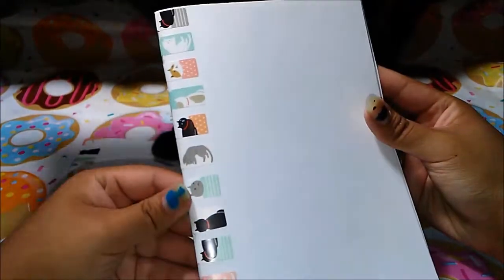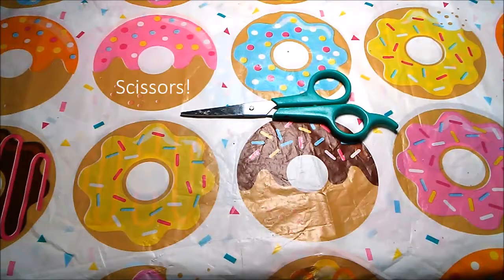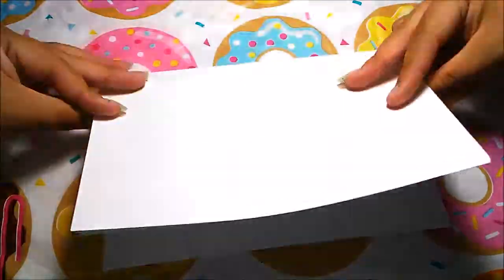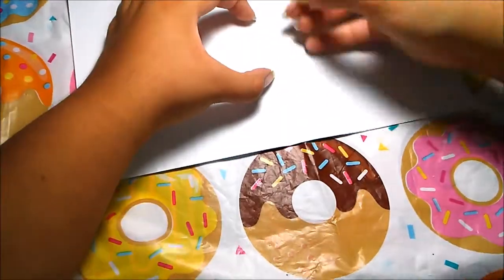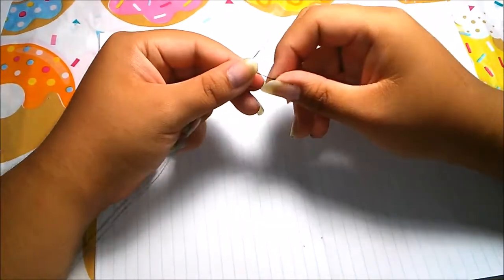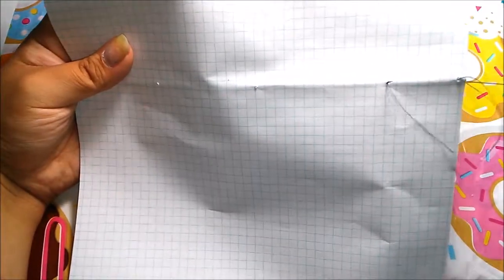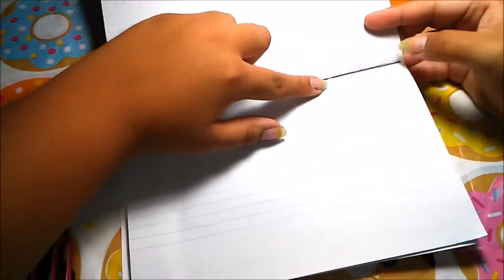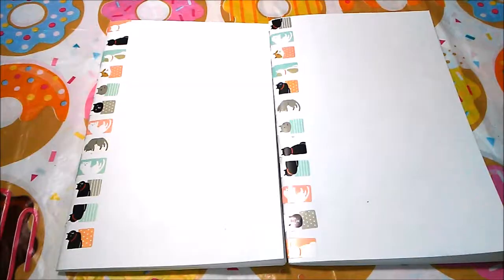DIY Wednesday: Hand Sewn Journals!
Today I show you all how to make your very own Journal by sewing!

Brief Schedule Overview:
Monday: Product Reviews + Duelyst
Tuesday: Purple Skies: A Podcast + Atlas Reactor
Wednesday: DIY Wednesday + Rocket League
Thursday: Library Showcase + Hearthstone
Friday: Fun Draw Friday + Guild Wars 2
Saturday: Let's Play Saturday Pokemon
Sunday: Spooky Sunday + Sims 3